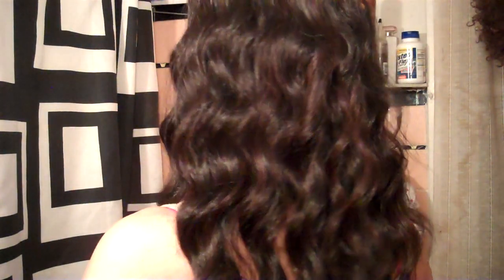Sensationnel HZ7058 wig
wig review of the Sensationnel HZ7058 in a color 1B. THis wig was purchased on Rockeytrading.com.

All wigs where that are featured and discussed in this video where purchased with my own money.